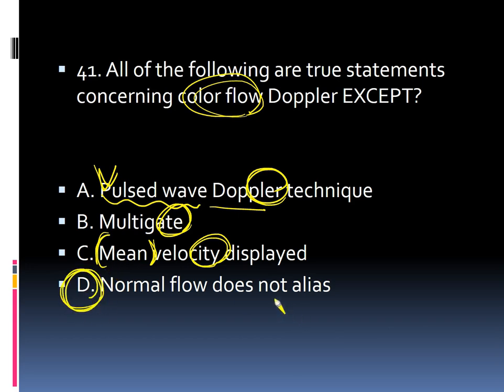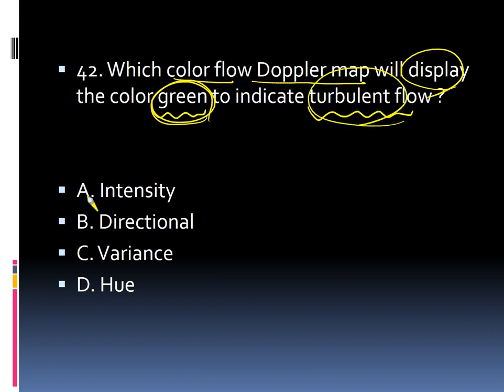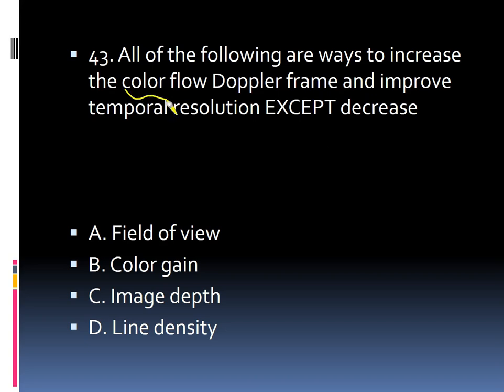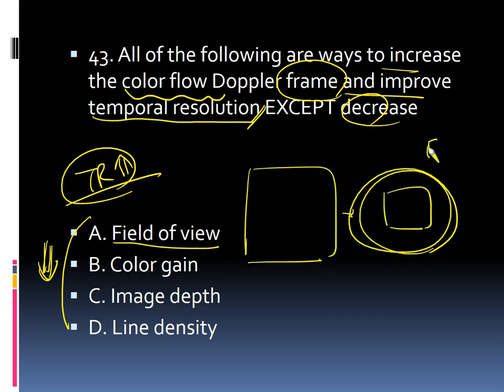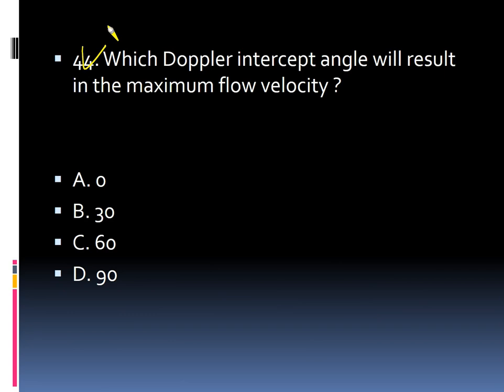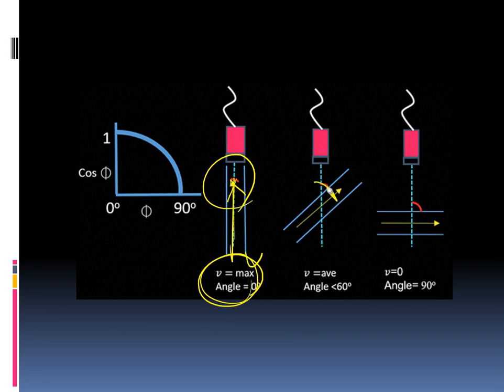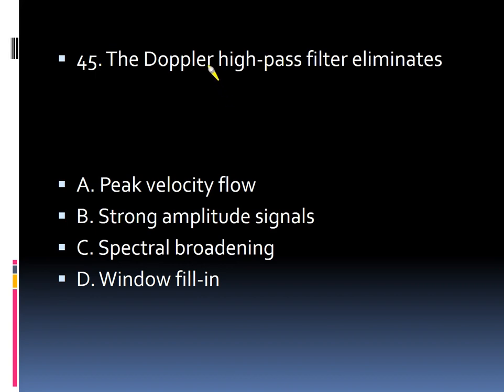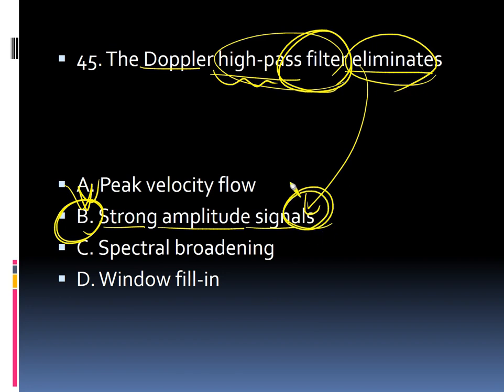(9) Important Questions in Echocardiography (Q41 - Q45)